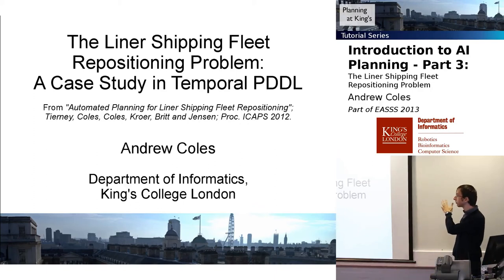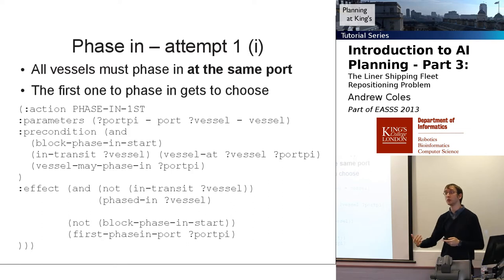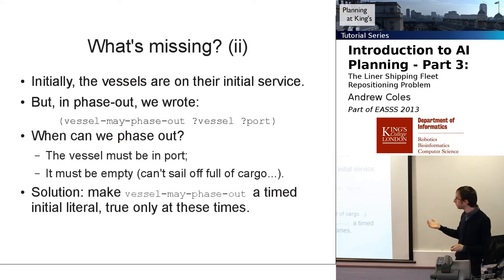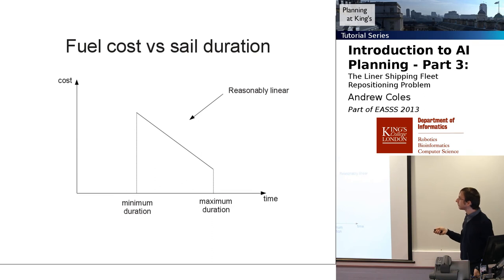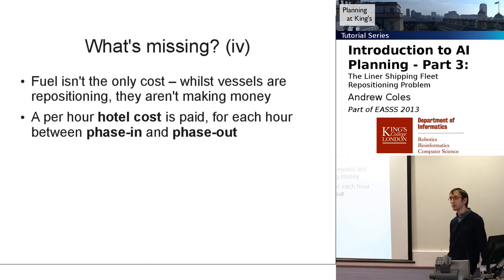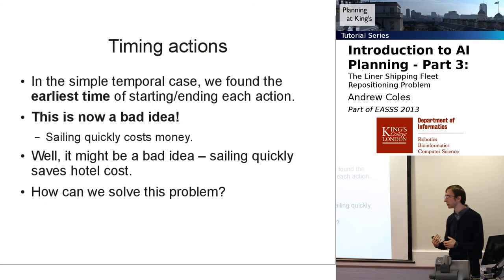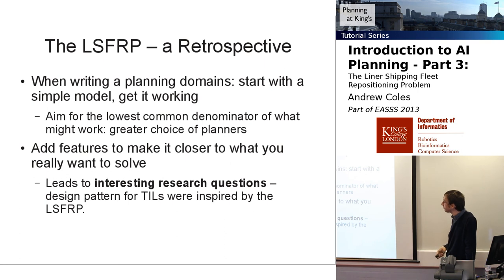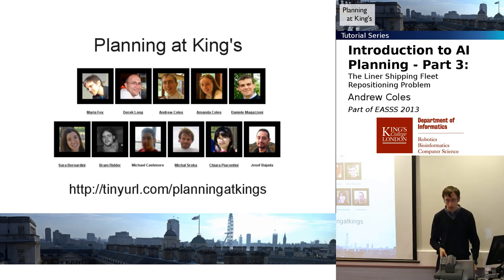Tutorial: The Liner Shipping Fleet Repositioning Problem, in PDDL (Andrew Coles, EASSS 2013)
Andrew Coles, from the Department of Informatics, King's College London, gives the third and final part of the tutorial 'Introduction to AI Planning', from EASSS 2013.  The tutorial takes the Liner Shipping Fleet Repositioning Problem (LSFRP) as a case study, exploring how to model it in PDDL.

The ICAPS 2012 paper on the use of planning for solving the LSFRP is at:

...and a technical report, discussing the PDDL modelling of the problem in greater depth, is at: